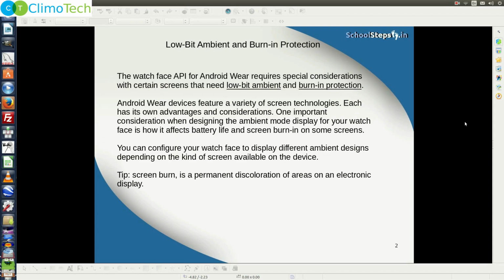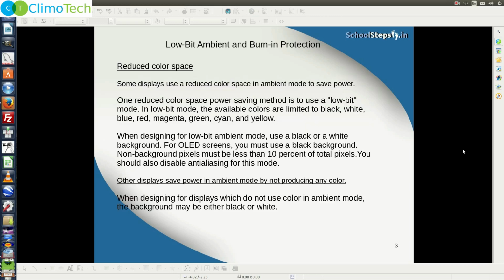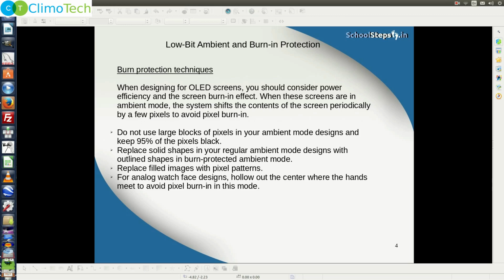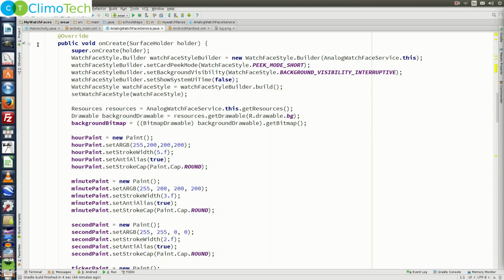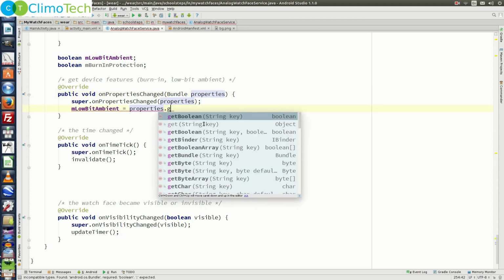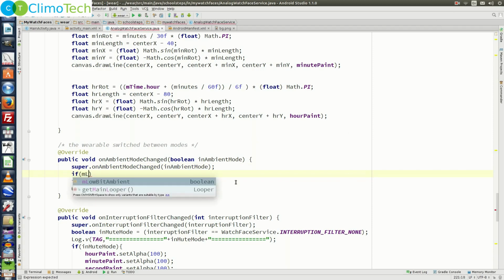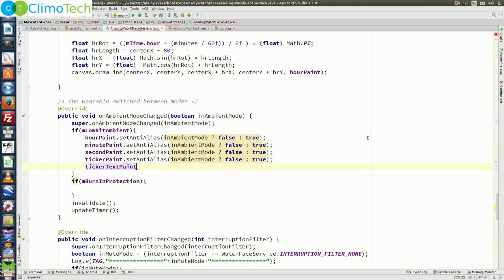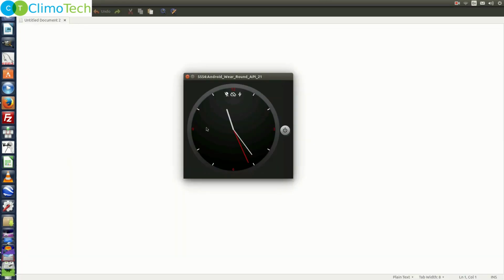Low bit Ambient and Burn in Protection Techniques - Tutorial 36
In this tutorial, first, you will have an introduction to Low-Bit Ambient and Burn-in protection techniques. Then you will programmatically look into how to work for the screens that need low-bit ambient and burn-in protection.
"REQUEST YOU TO PLEASE SHARE YOUR FEEDBACK"